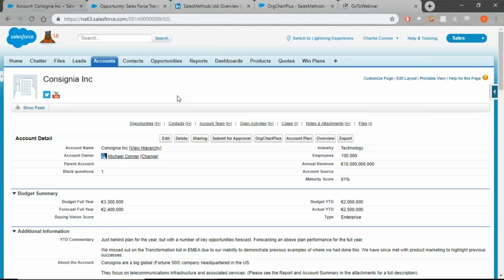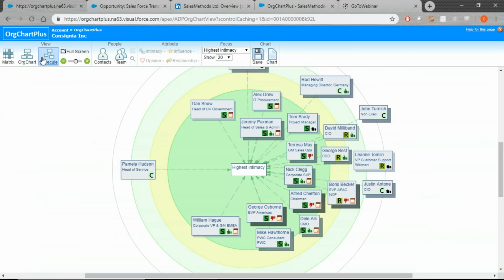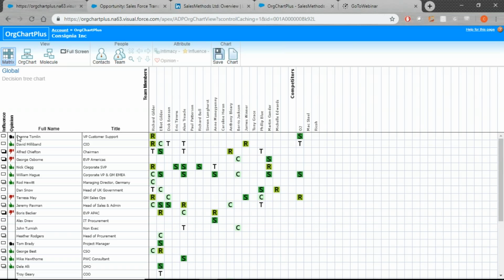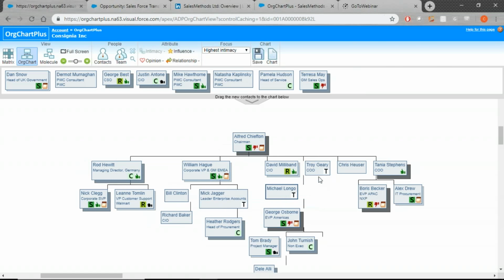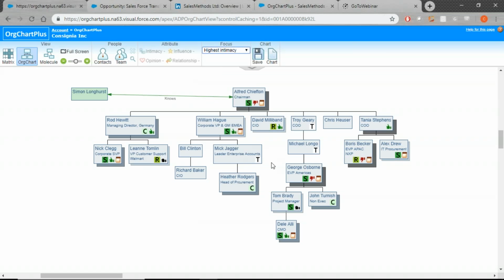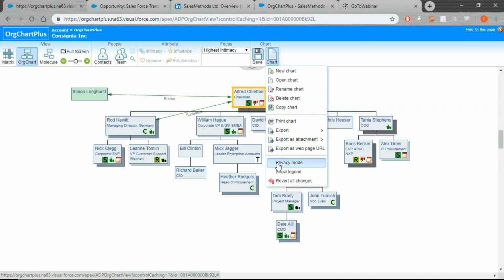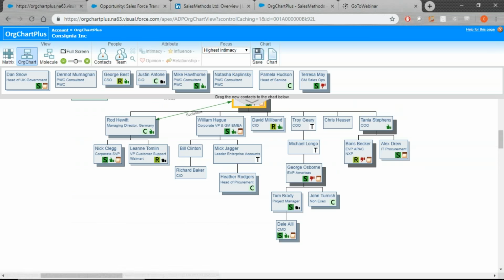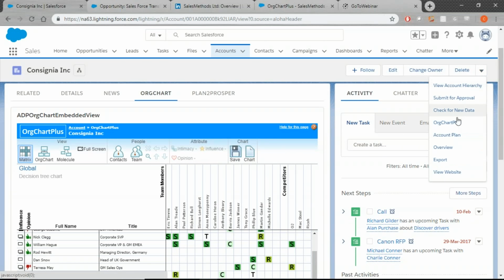SalesMethods Monthly Training - OrgChartPlus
SalesMethods First Monthly Training session on our tool OrgChartPlus.